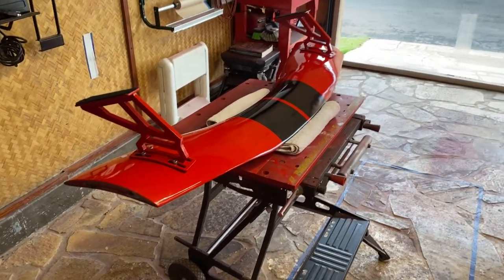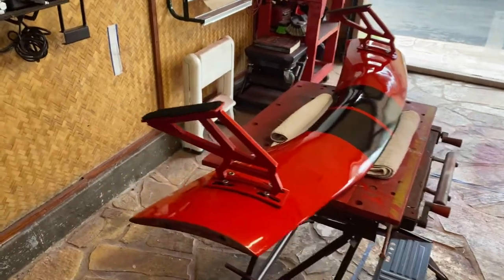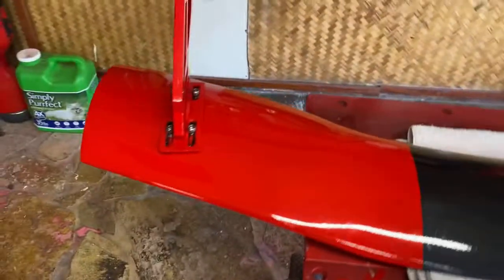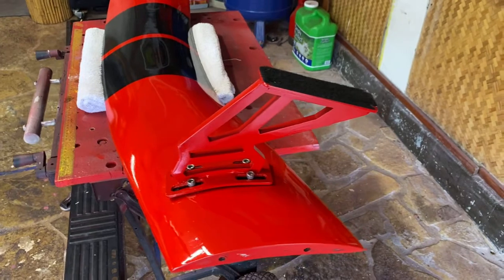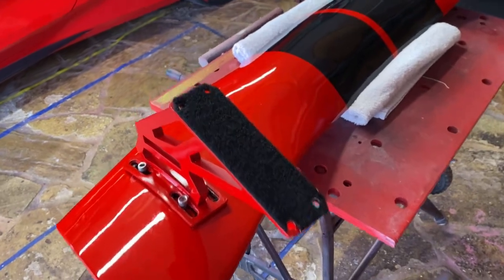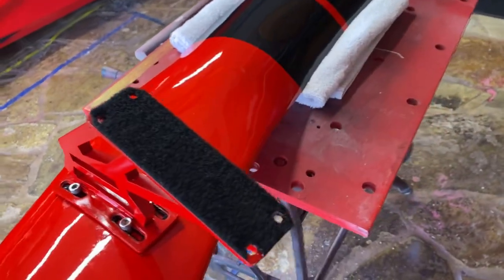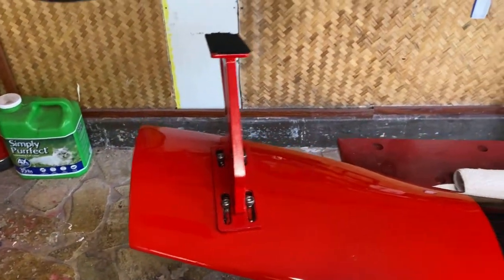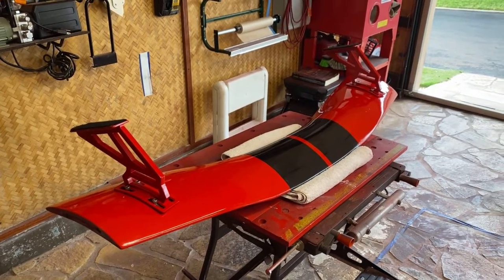C7 Corvette DIY Spoiler Bracket Adjustment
Aloha, While my C7 Corvette Spoiler and Brackets were attached to my Jig, I mad some adjustments to the top of the brackets to make them fit the contour of the bottom of the Spoiler. I also installed 4 pieces of  2" Velcro, the soft part, on both sides of the brackets as a kind of vibration dampener. Aloha, Mark